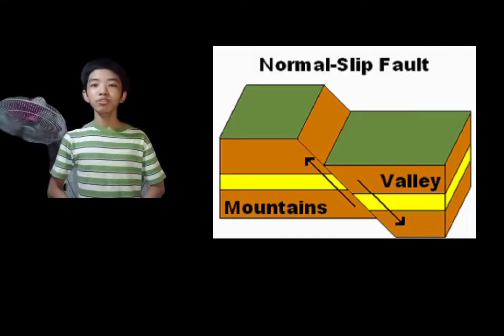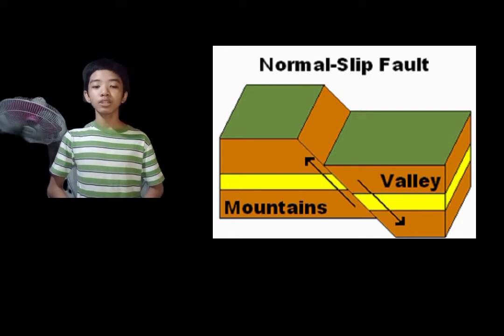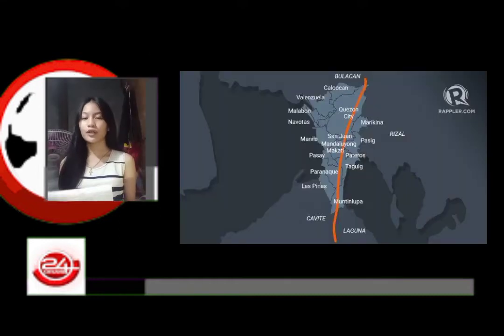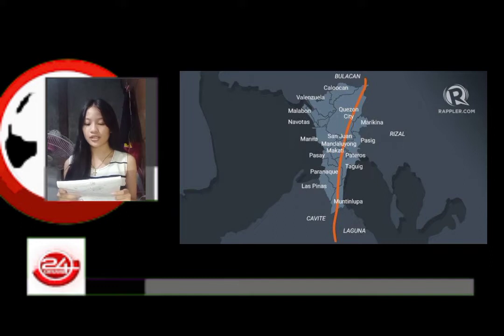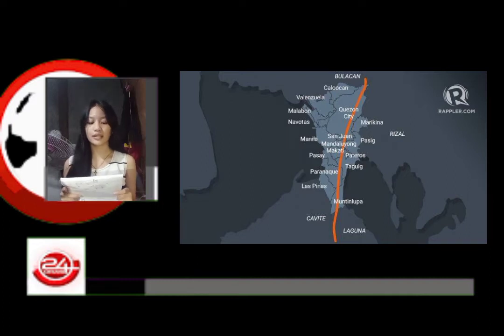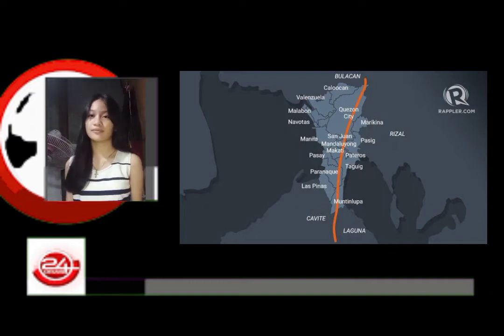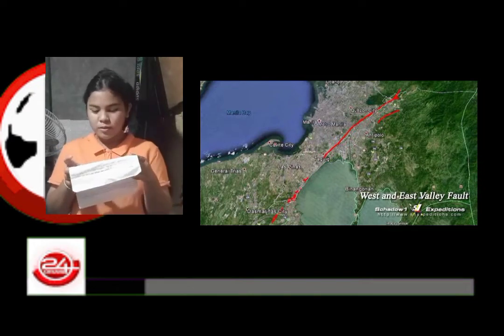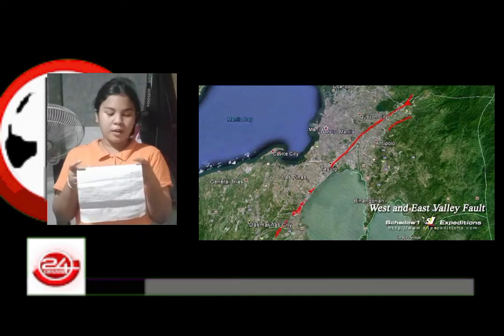VIII - KALINGA SCIENCE REPORTING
Members : Divine Grace Sunalinog
Mj Biano
Jeffrey Altar